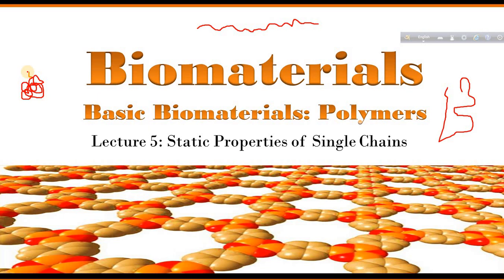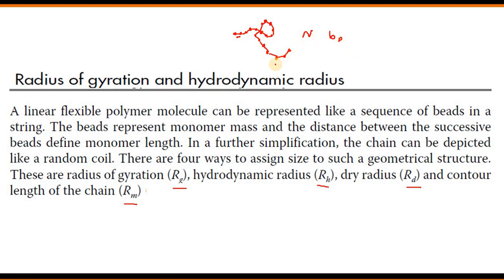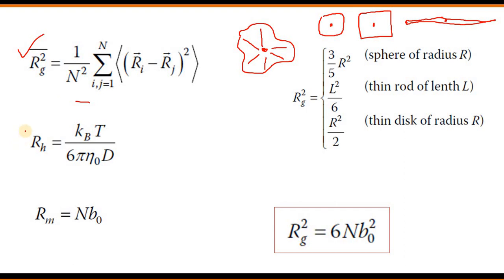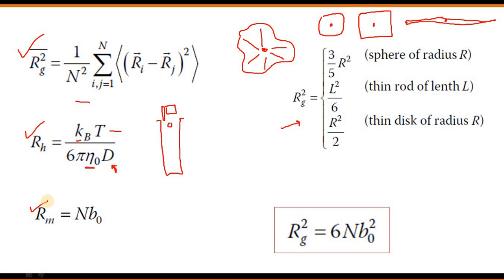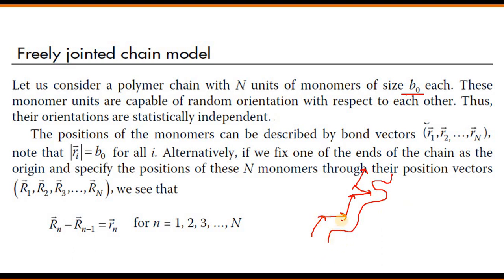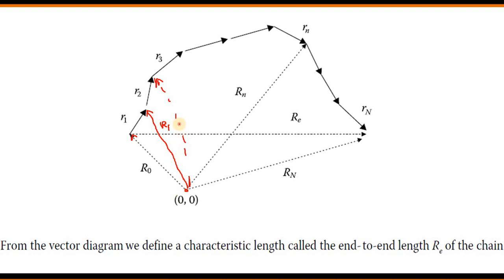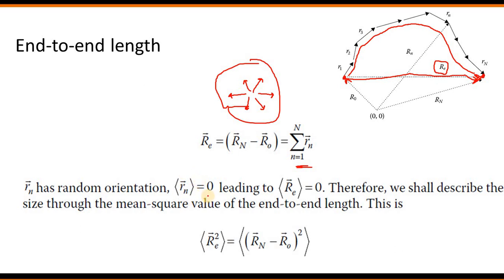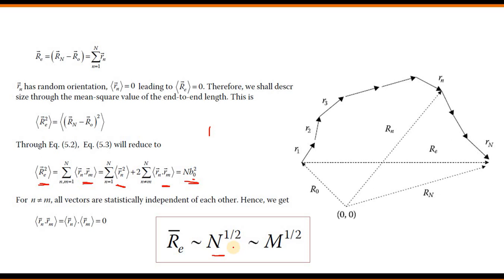Lecture 4: Biomaterials: Static Properties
Different characteristics lengths. Radius of gyration. Contour length. Freely Jointed Chain model